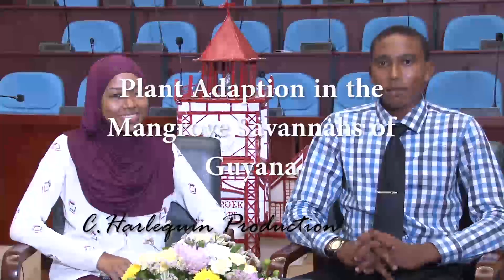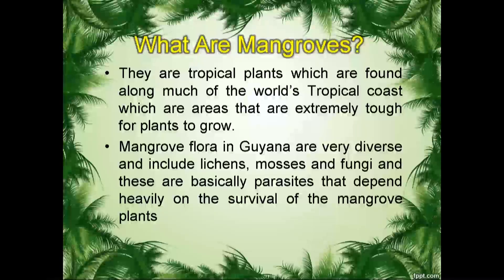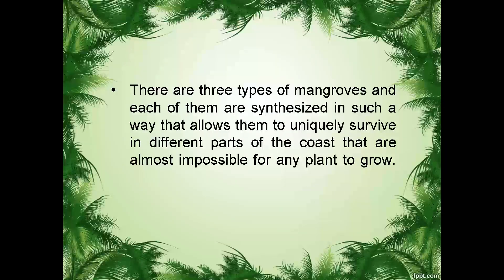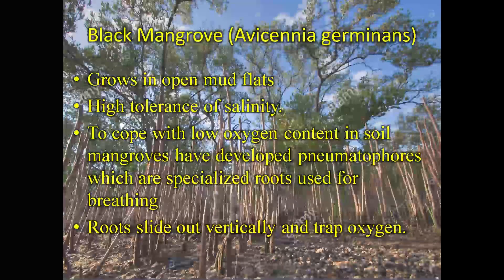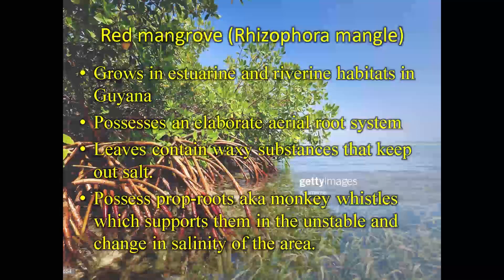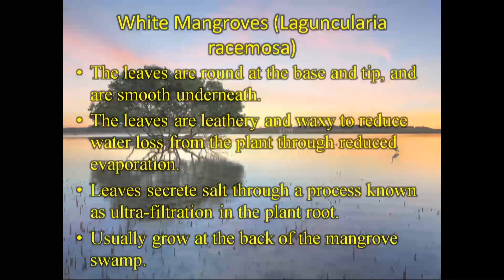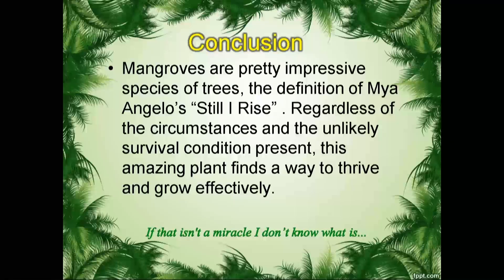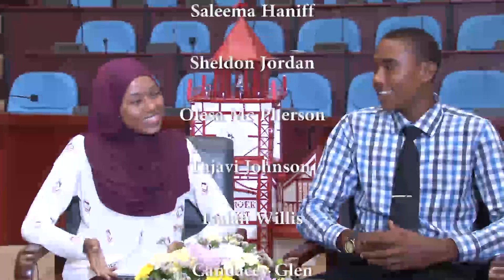MANGROVES CRASH COURSE